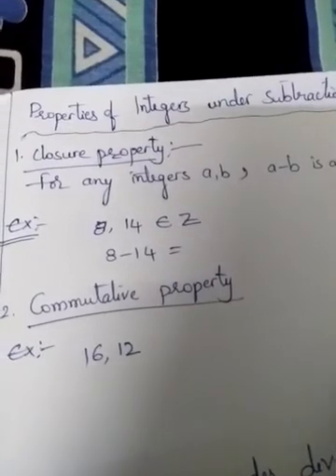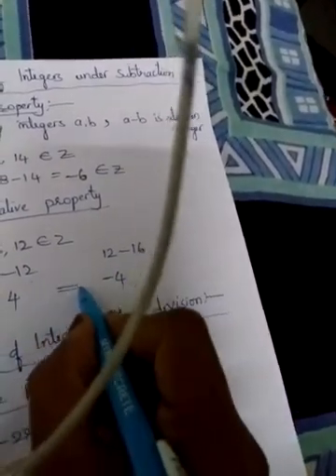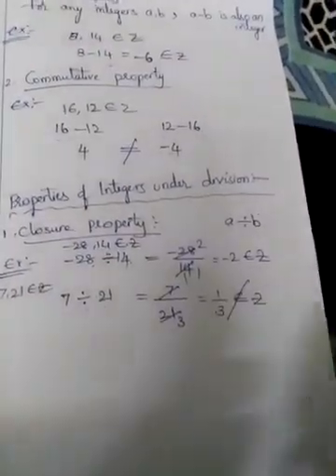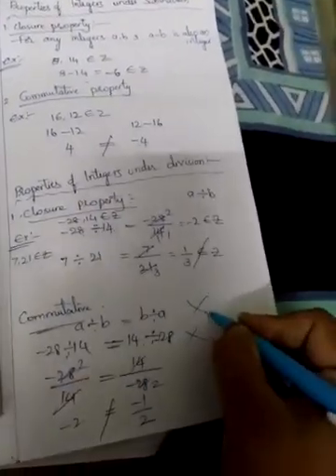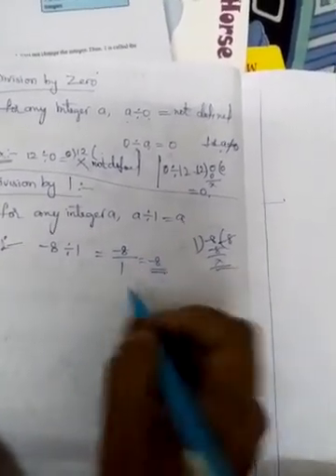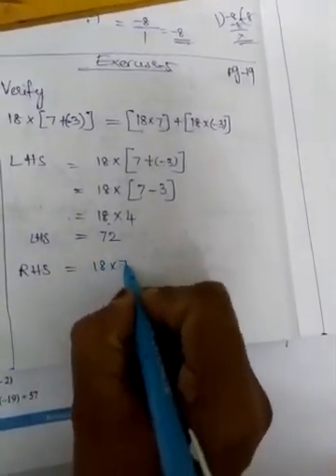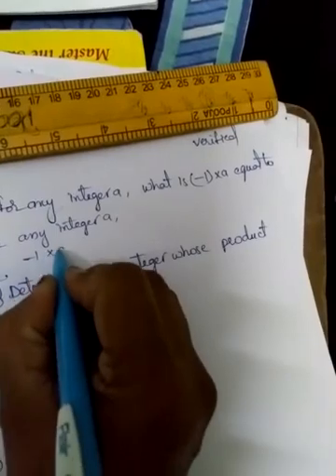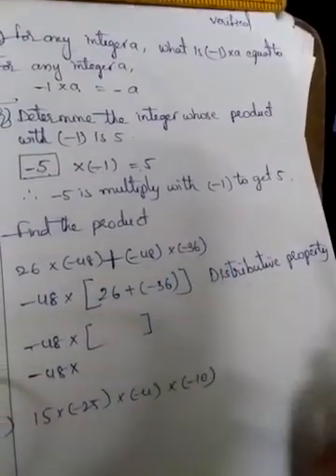7 Maths INTEGERS 03 07 20 2 2